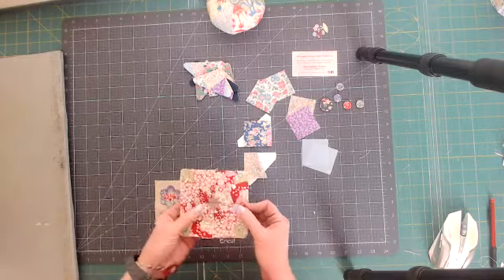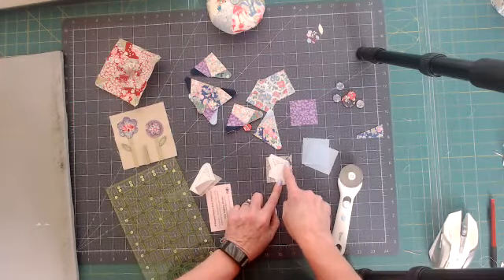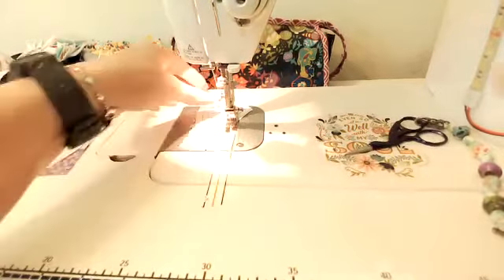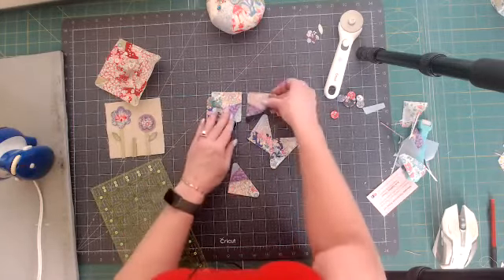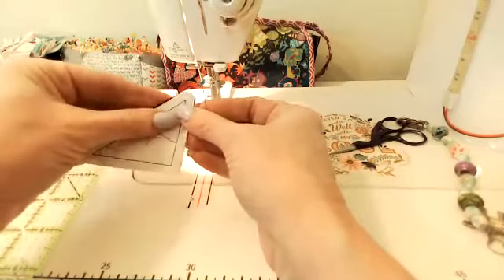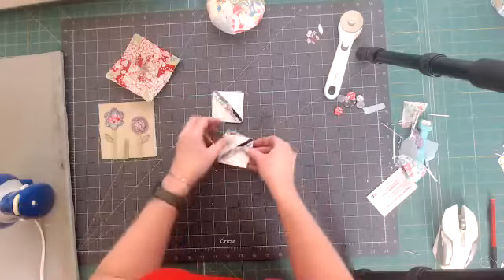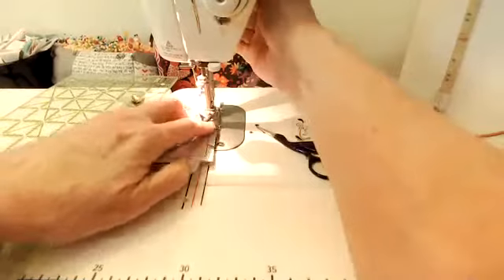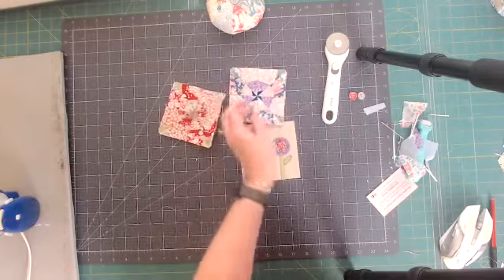Cute as a Button Block(s) 6